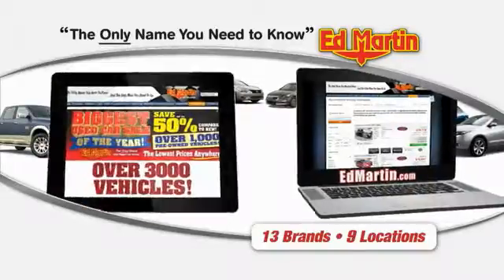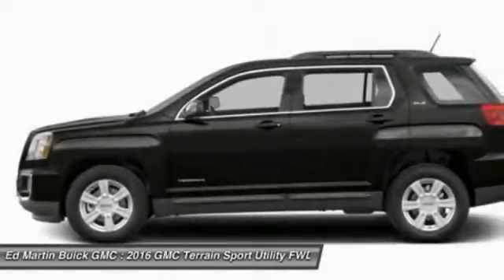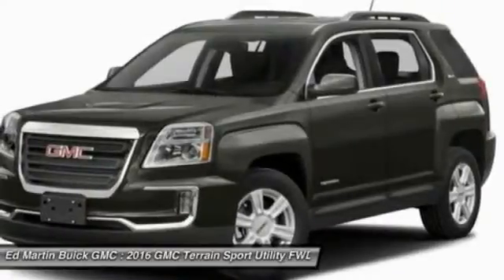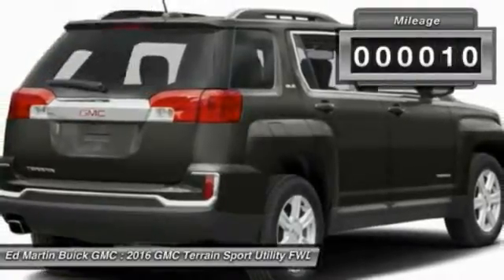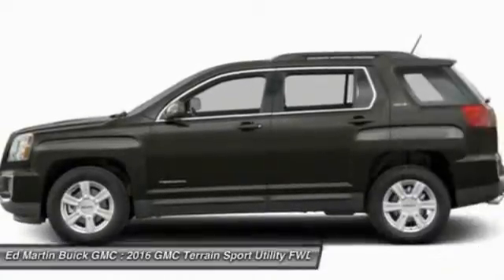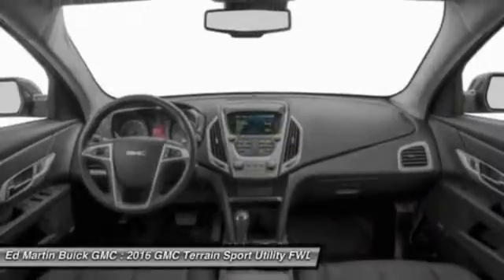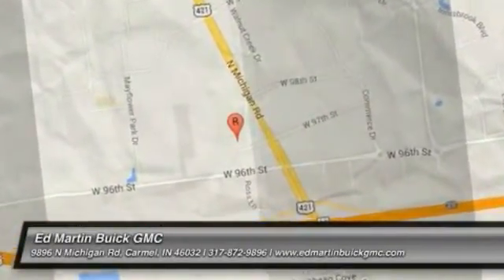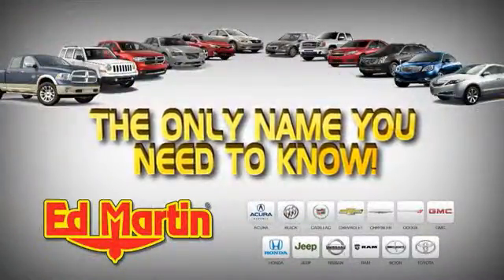2016 GMC Terrain 560289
2016 GMC TERRAIN Carmel, IN
Stock# 560289

The GMC Terrain is designed to be the perfect combination of luxury and utility and it all starts with distinct, bold design features and striking grille. For 2016, the Terrain?s bold design has been updated and features a new hood design, redesigned front and rear fascia with chrome accents, new LED daytime running lamps and a new 3-bar grille design that is distinctively GMC. The Terrain's available programmable power liftgate opens to your desired height with the push of a button. Projector beam headlights and fog lamps keep visibility high regardless of weather conditions Terrain features a long list of features and for 2016, premium cloth is standard on SLE models and a new chrome-trimmed gear selector accentuates the interior of all model. Add in available technologies like OnStar with 4G LTE Wi-Fi, superior fit and finish, and exceptional safety features and you?ll see why compact Terrain SUV is the total package. A 60/40 split and folding second-row maximizes space and there is up to 39.9 inches of rear leg room. At the heart of Terrain's performance and power is the 2.4L Engine or opt for the available 3.6L V6 engine. The 6-speed transmission offers a wide ratio spread for power in the low gears and efficiency in the high gears. The Standard rear vision camera displays in the center stack touch-screen, and allows for easy, confidant parallel parking. Finally, the four-wheel independent suspension offers a smooth, steady ride and a precise feel for the road. The available Forward Collision Alert provides an audible and visual signal when a potential collision is detected.